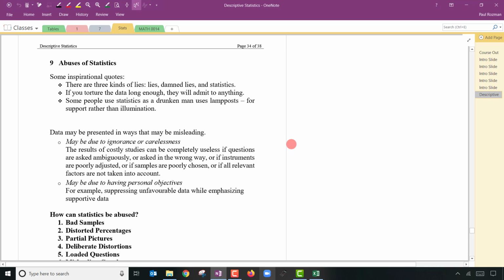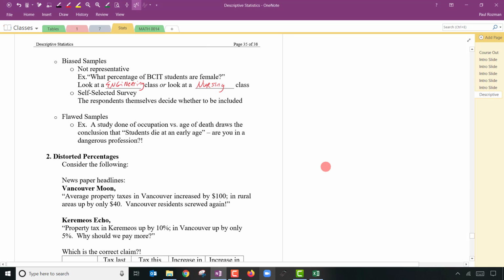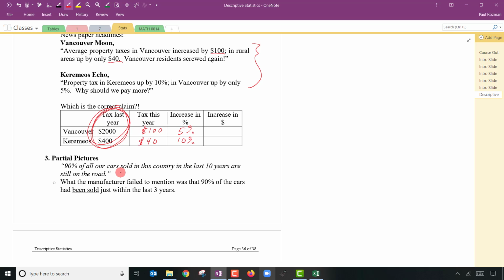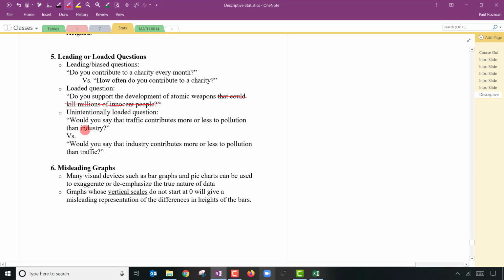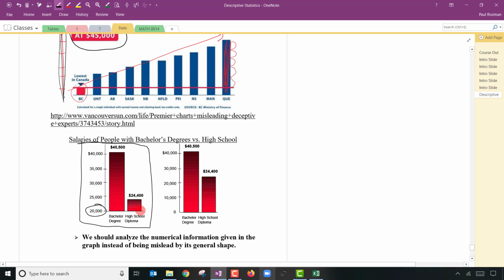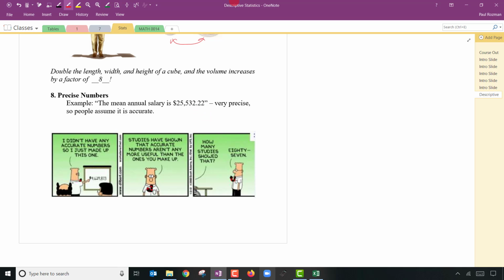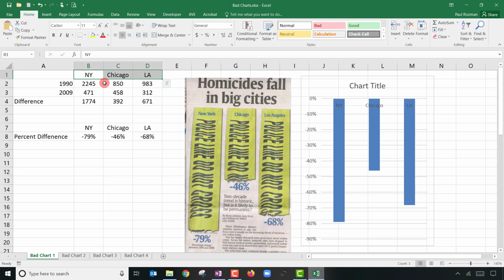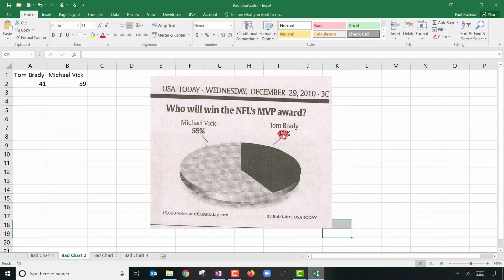MATH 2403 Unit 1 Video 5 Abuses of Stats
Common Abuses of Statistics